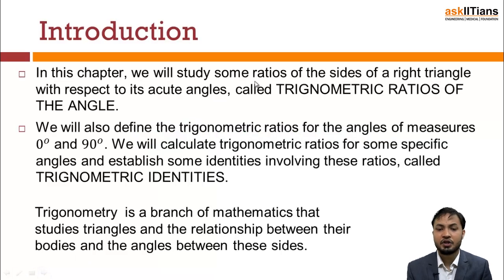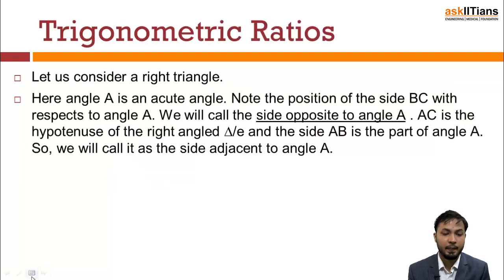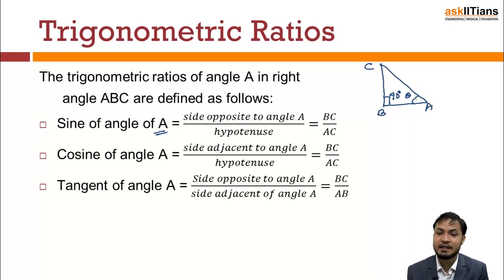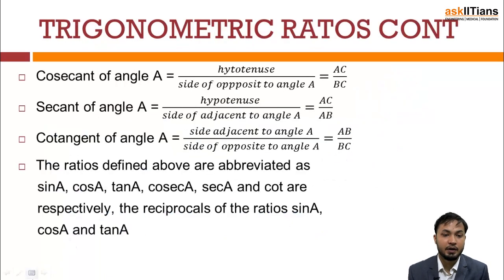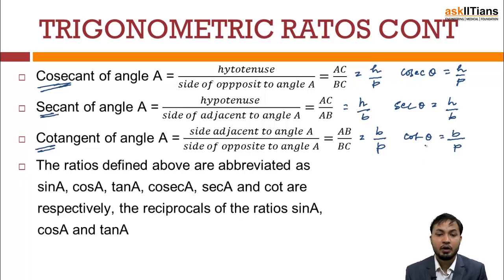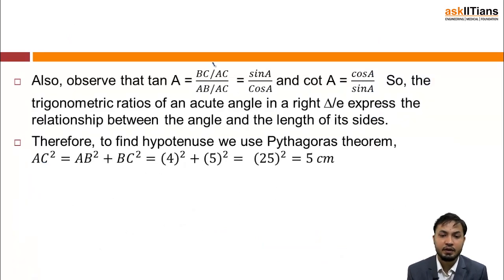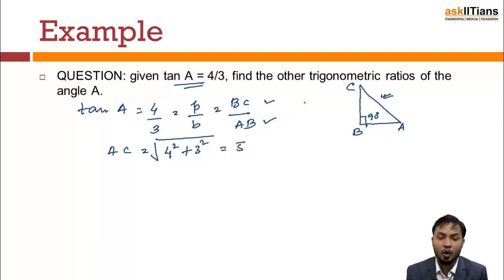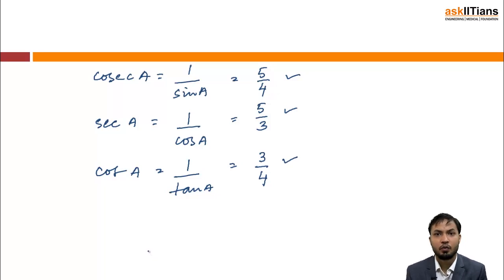Introduction to Trigonometry | Lecture-1 | Maths | Grade-12 | JEE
Sunil Kumar sir has explained  Trigonometry | Introduction to Trigonometry

For more information on Permutation and Combination, refer to our revision notes on JEE Math